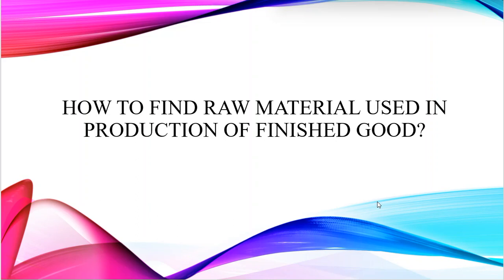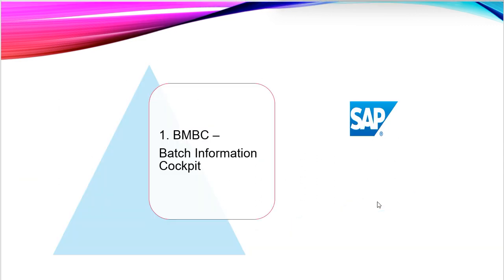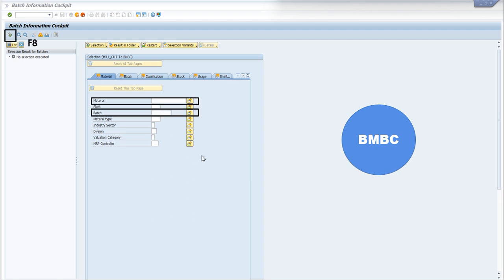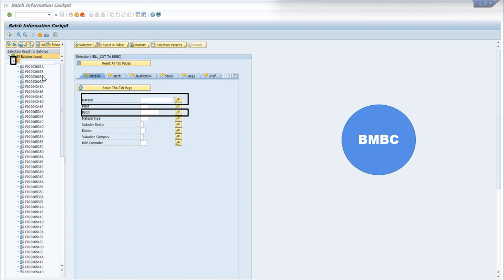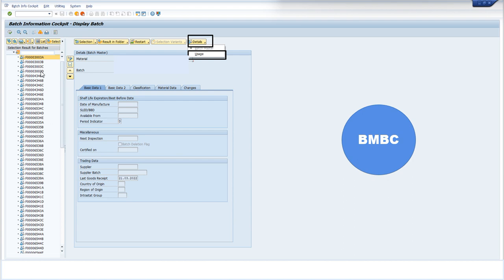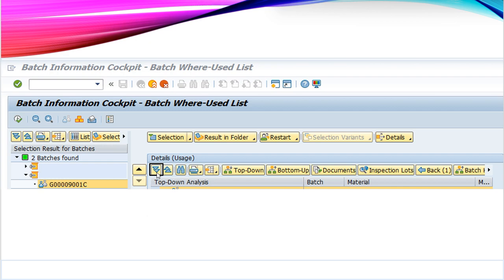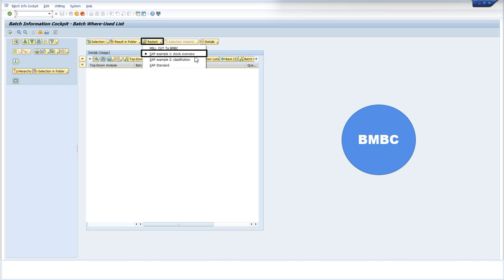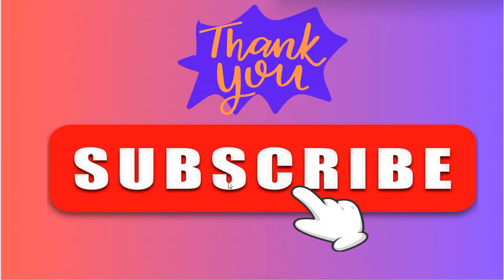How to trace Raw material through Finished good in SAP?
In this video you will learn how to find raw material used in production of finished good by using SAP transaction code BMBC.